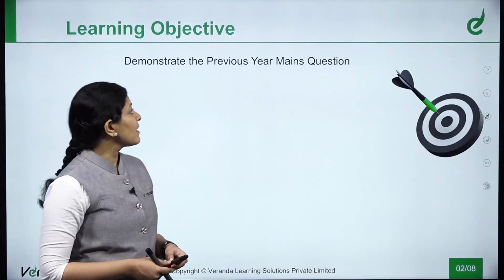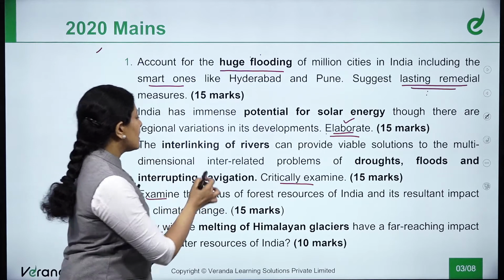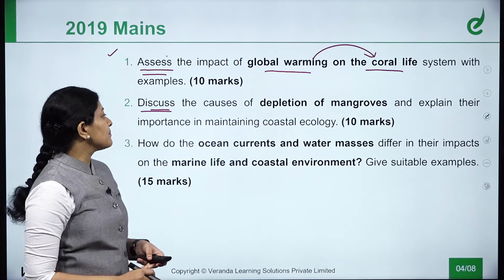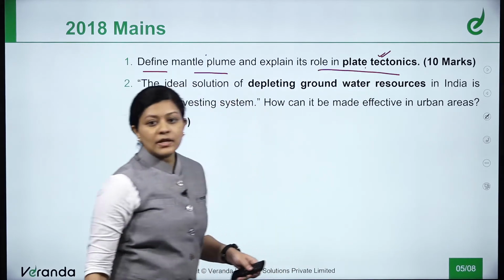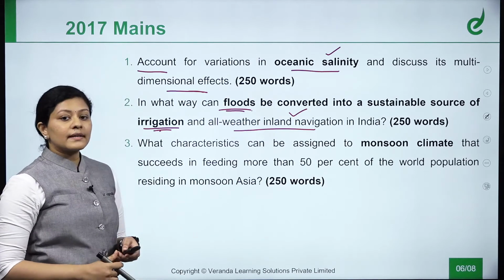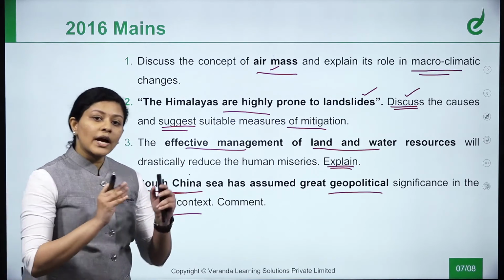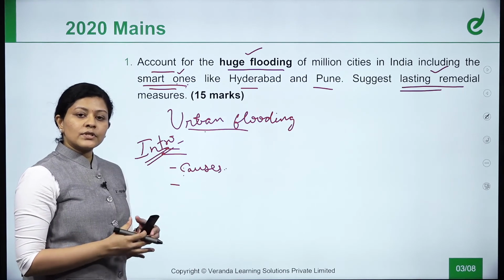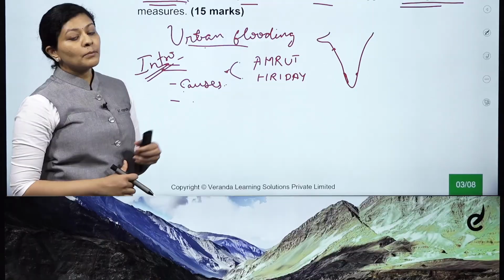Analysis of previous year question – Prelims | Geography | Veranda IAS